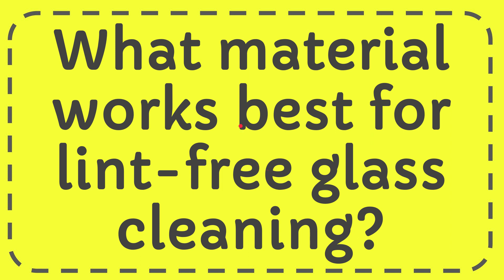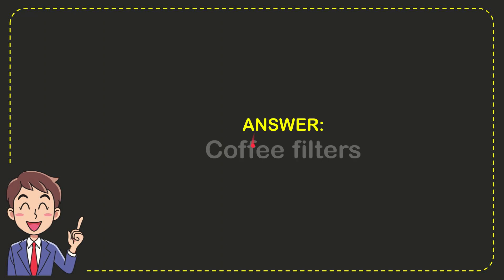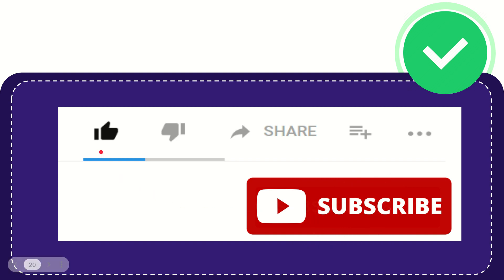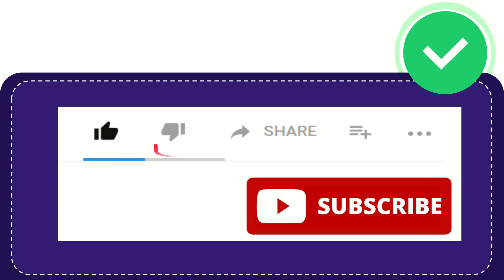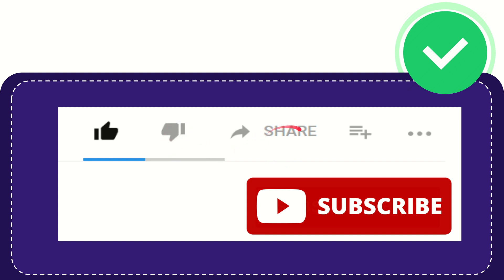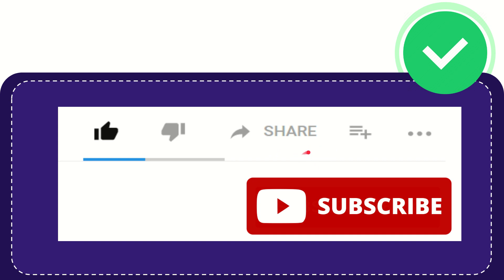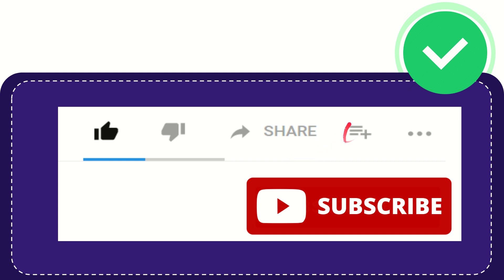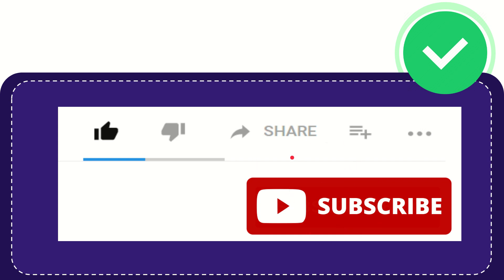What material works best for lint-free glass cleaning?